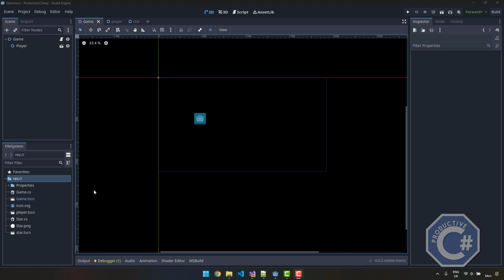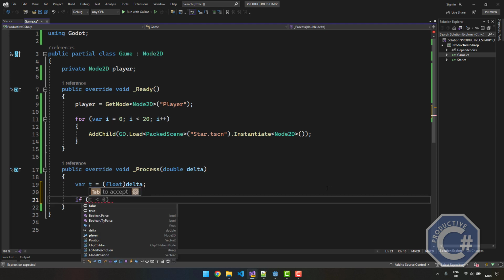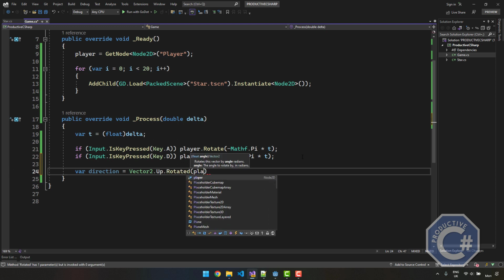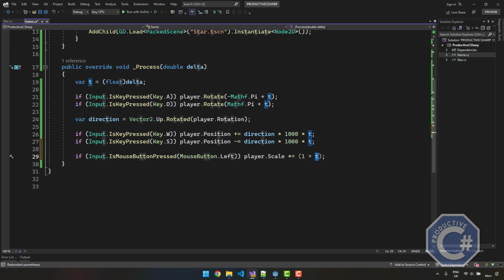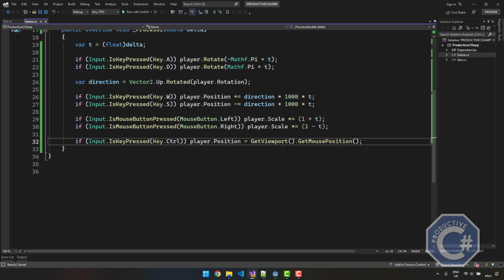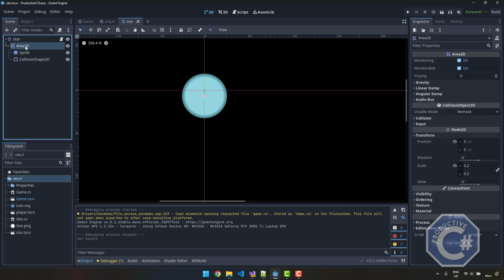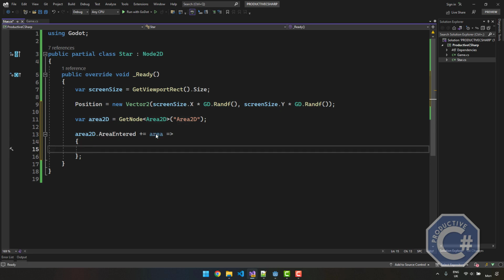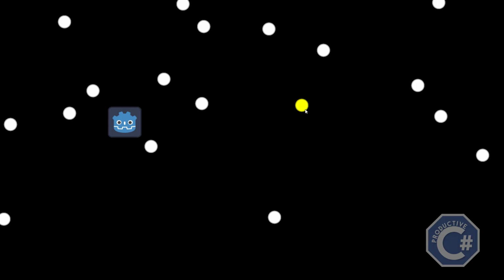GoDot - Handling Input from Keyboard and Mouse and collision detection